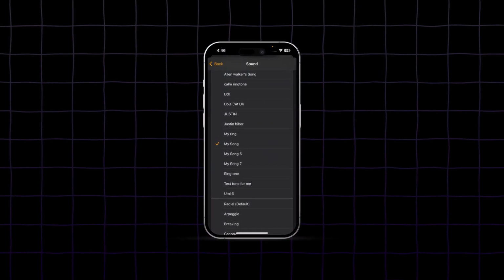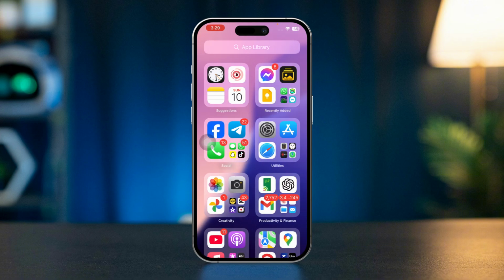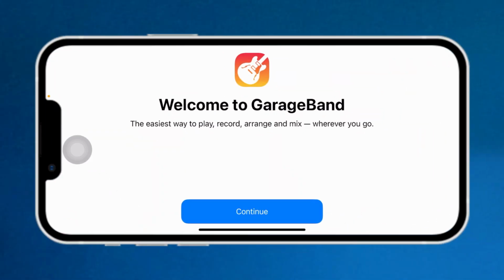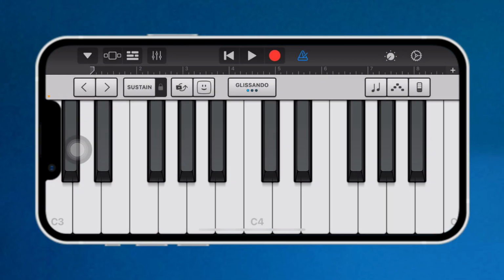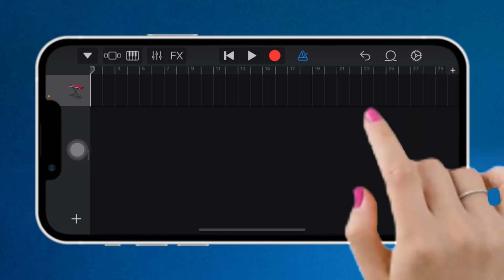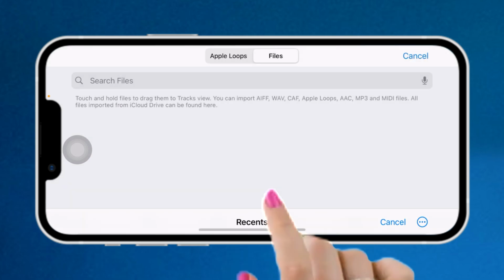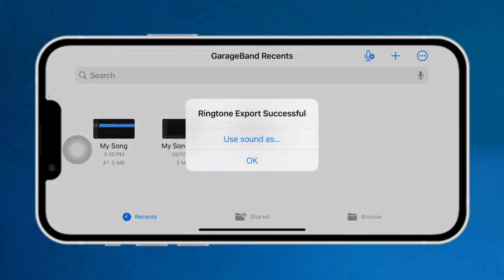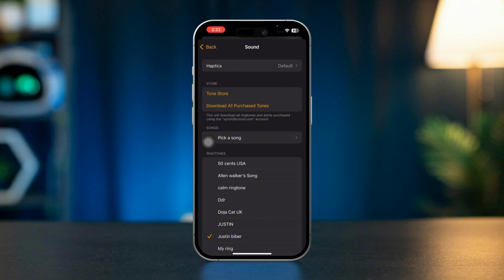How to Set Custom Alarm Sounds on iPhone | Add Custom Music as iPhone Alarm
If you set custom alarm sounds on your iPhone, you can use any downloaded songs as an iPhone alarm! So adding a custom alarm on your iPhone can change your mornings into something fresh every day! the custom ringtones for the alarm on your iPhone can be anything you want(As long as it's audio though) so let's learn the method of enabling custom alarm on iOS 18!

I'll show you step-by-step how to set saved music as your iPhone alarm!

00:01- Video Intro
00:13- The Tutorial
01:26- Tutorial End